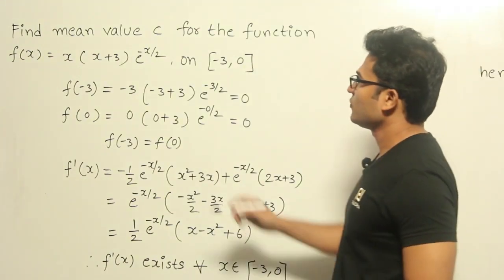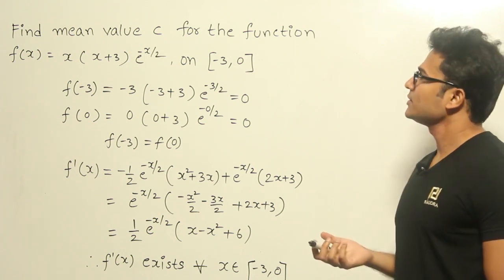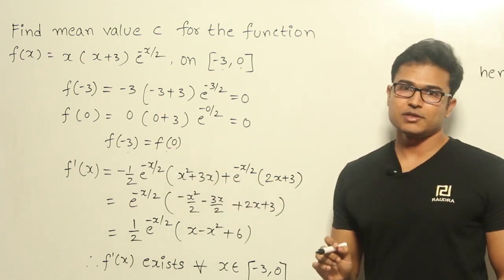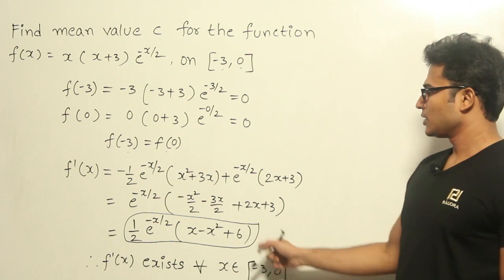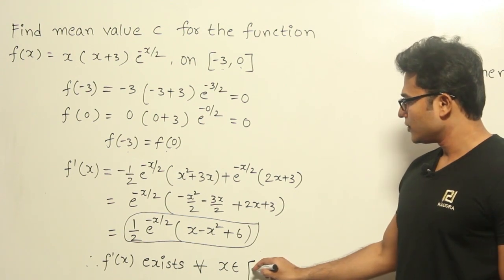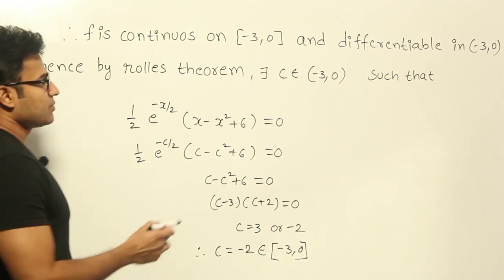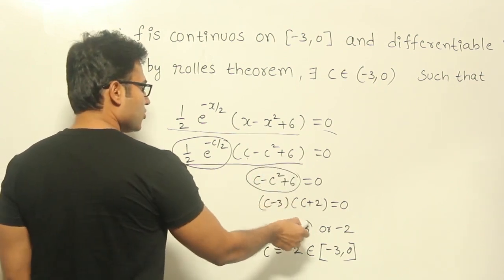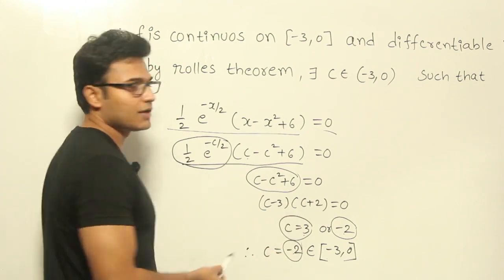EM | Calculus | Mean Value Theorem | Example 2 on Mean value theorem | Ravindrababu Ravula